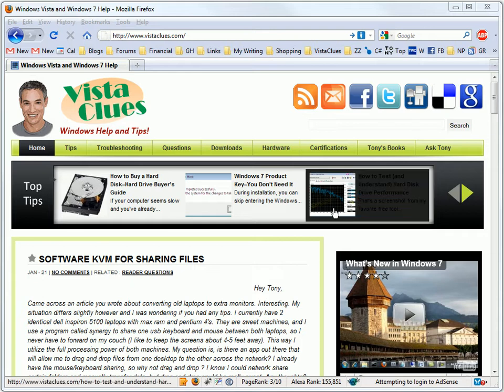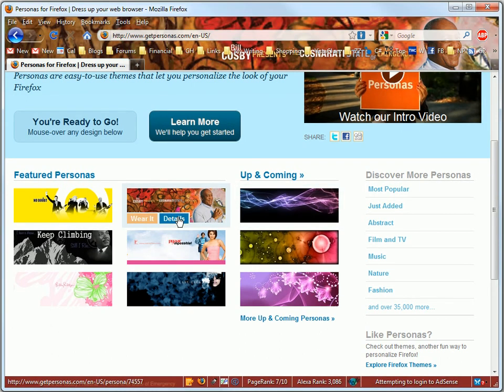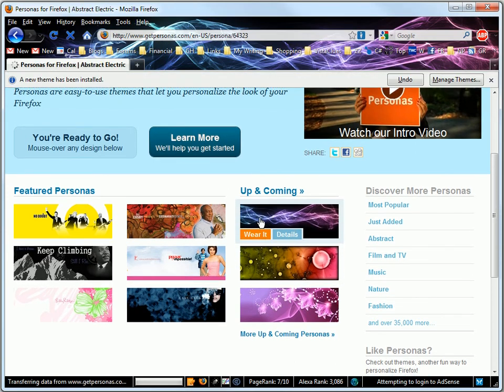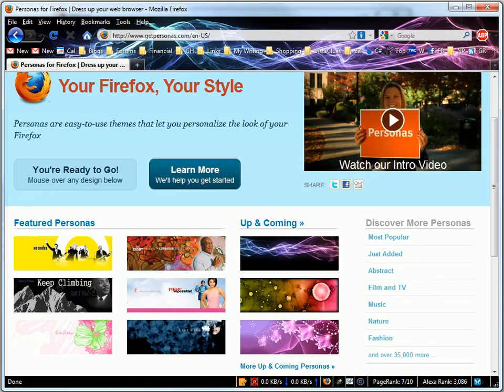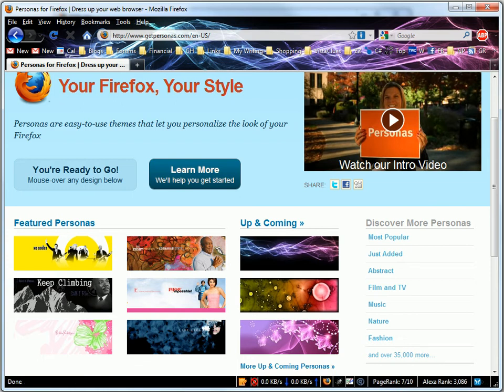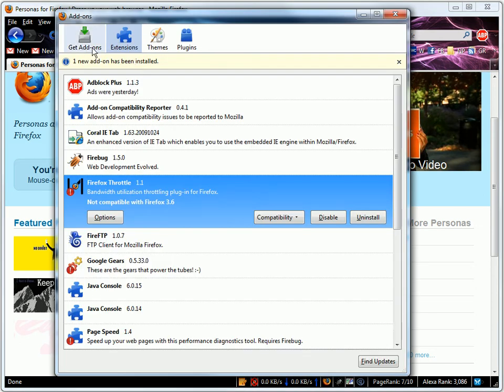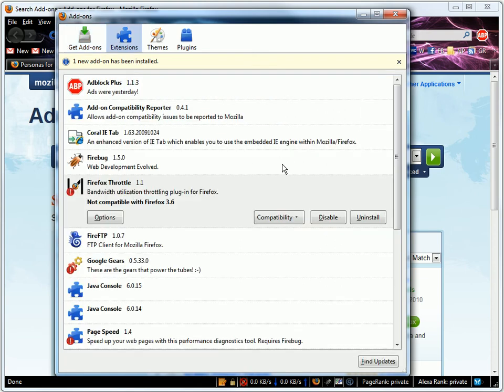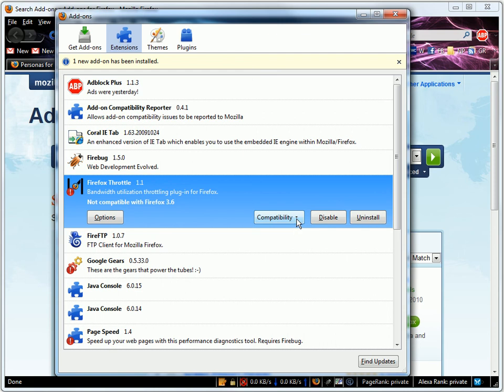Firefox 3.6 overview and how to fix add-on compatibility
A quick overview of the new features in Firefox 3.6, and instructions for fixing add-ons that are disabled because they're incompatible.